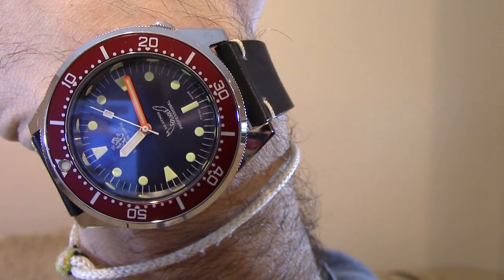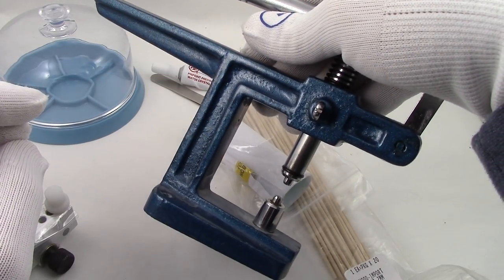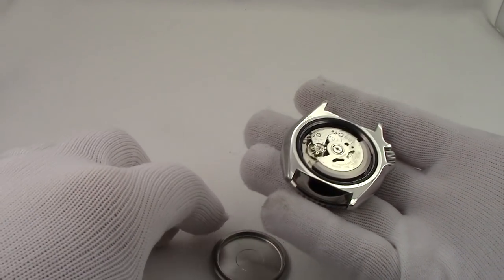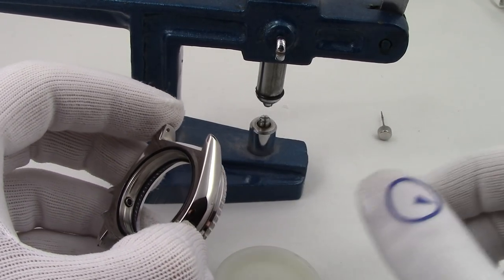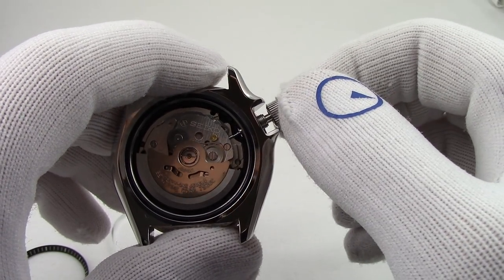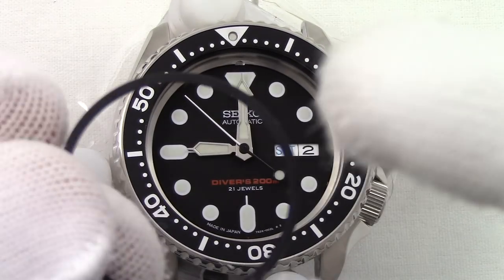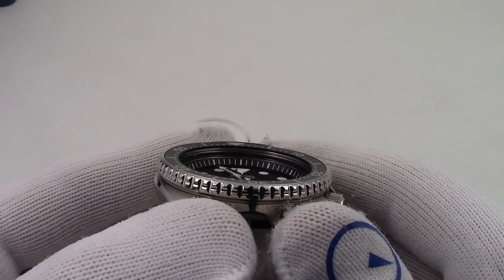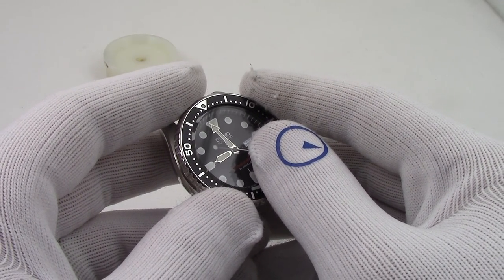How To Align The Chapter Ring On A Seiko SKX007 - Watch and Learn #46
Many of you have requested a video demonstrating how to fix a misaligned chapter ring on the Seiko SKX007. In today's video, we will show you how to repair the misalignment, if you are brave enough for the challenge!

Note: This method will work for most Seiko divers that have the chapter ring inserted through the front of the watch, such as the SKX007, SKX009, SKX173, SKX175, SKXA35 and the Samurai and Turtle watches.

Even if you don't try it, we hope you learn something!